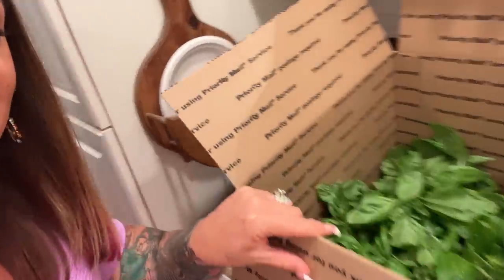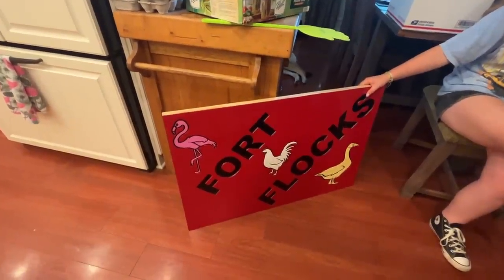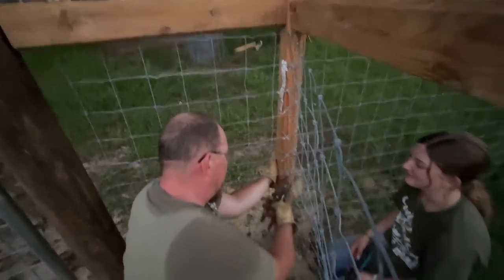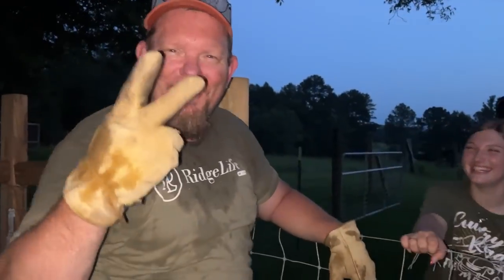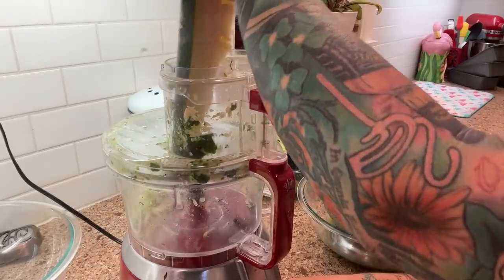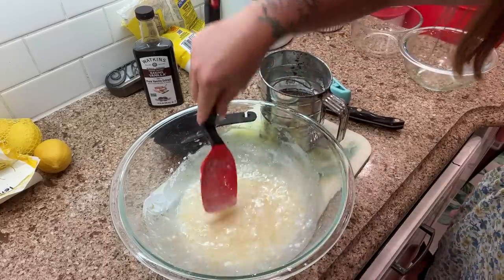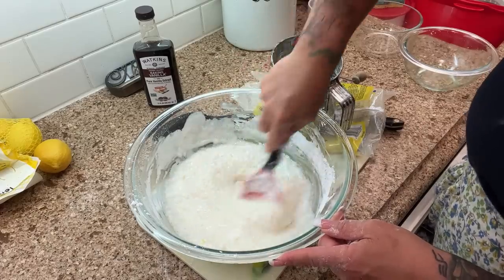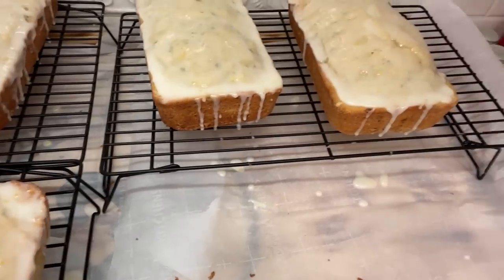The Fences NEED To Get Done.... How about some Zucchini Bread?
Building and repairing fences is not fun and it's hard work, but it has to happen.  The Zucchini Lemon Bread Syd made for the Farmers Market turned out great!
Ingredients:
3 cups shredded and drained and squeezed zucchini ( about one large one from the garden)
2 1/2 cups granulated sugar
3/4 cup vegetable oil
4 eggs
2/3 cup vanilla almond milk
4 tablespoons of lemon juice ( about 1 lemon)
2 teaspoons of vanilla extract
4 cups of flour
2 1/2 Teaspoons of baking powder
1 teaspoon of pink Himalayan salt
4 tablespoons of lemon zest ( about 1 lemon)

Grease pan 9×11 or loaf pans and line with parchment paper and set aside
Combine flour, baking powder and salt in a bowl.
Whisk together and set aside.
Combine sugar and coconut oil and stir together.
Combine vanilla extract, almond milk, lemon juice and eggs whisk together and add to sugar and oil mixture.
Slowly add flour mixture to wet mixture to gently combine until incorporated.
Slowly fold in zucchini and lemon zest until just combined.
Pour batter into pans and bake at 350 for 55 mins or until toothpick comes out dry
Let cool on the rack for a few mins then lift out with the parchment paper to place directly on the rack to cool completely before topping with glaze.

Glaze
4 tablespoons of lemon juice ( about 1 lemon)
2-4 cups of powdered sugar (depending on the consistency you prefer)
2-4 tablespoons of zest

Glaze directions:
Mix lemon juice and zest with sugar . Add the sugar slowly as you mix until you reach the desired consistency. Enjoy!